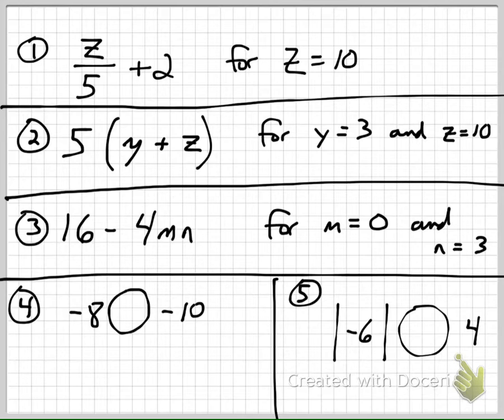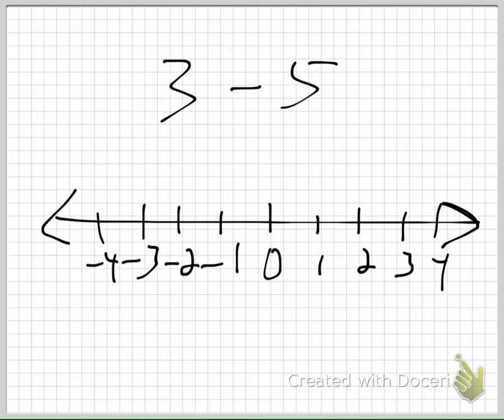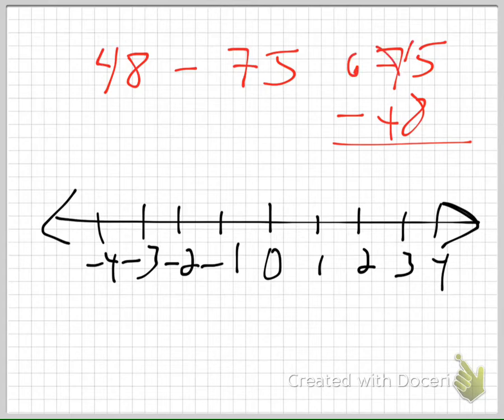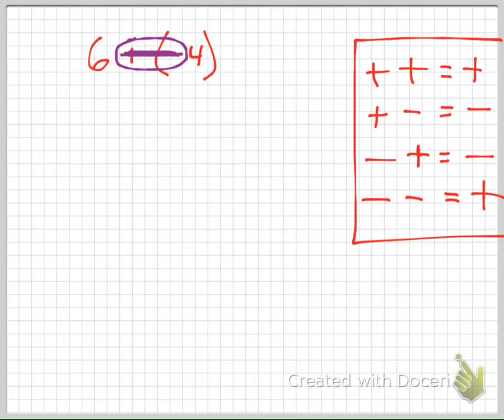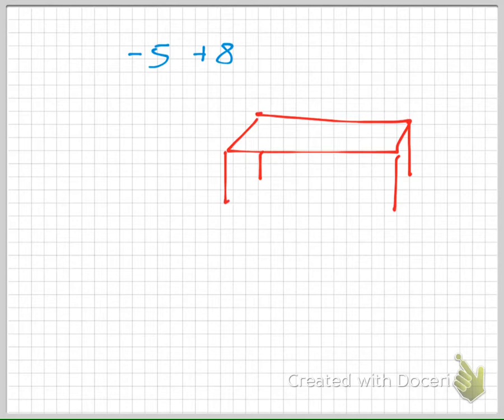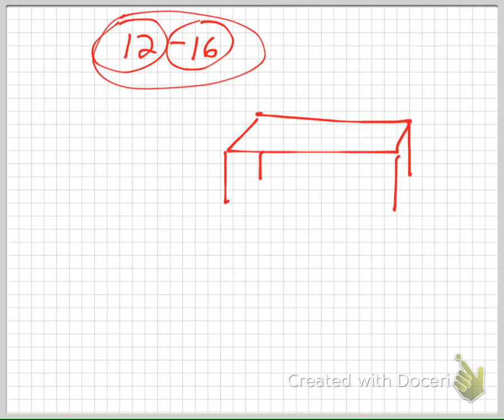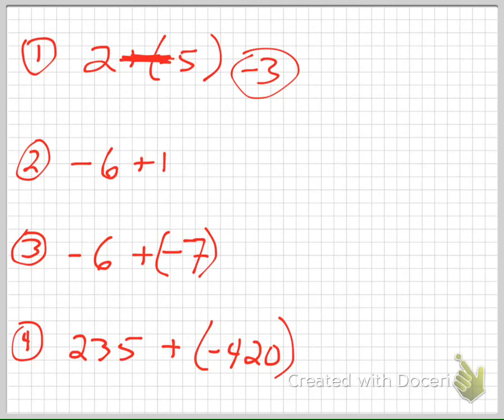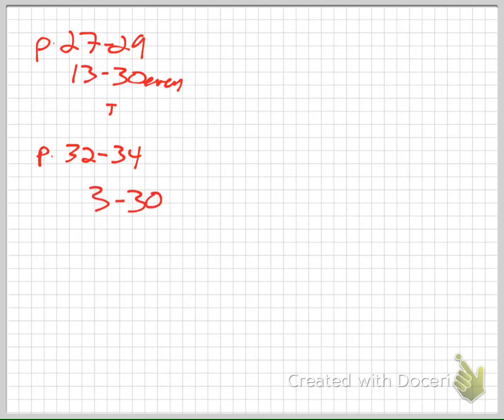WCCA2015 Pre-Algebra Lessons 1.5-1.6 - Adding and Subtracting Integers